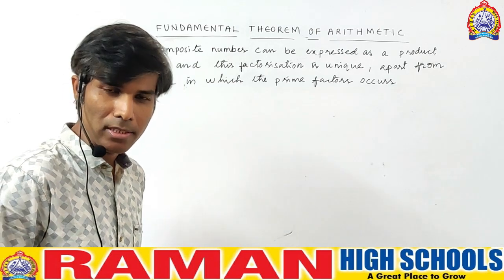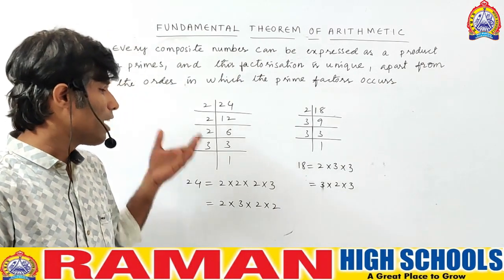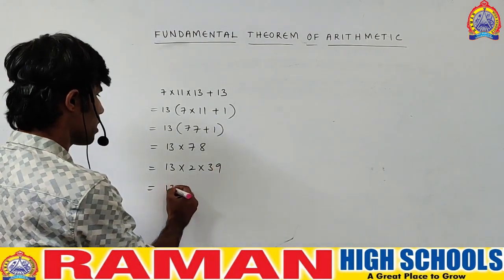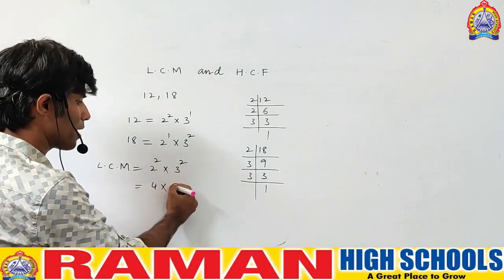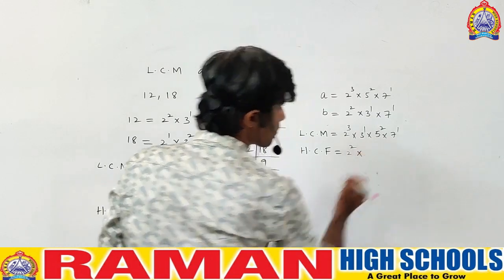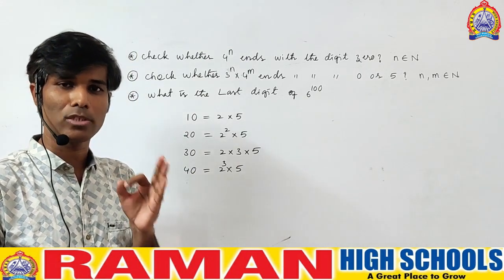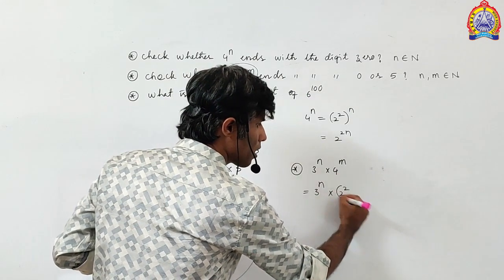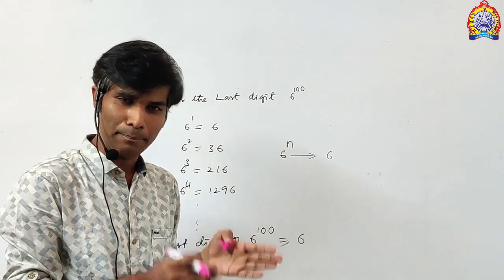REAL NUMBERS PART 2 CLASS 10